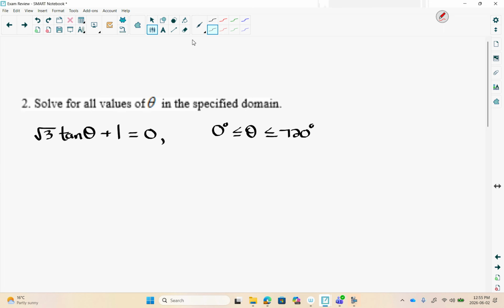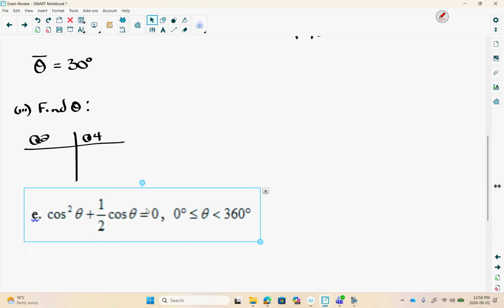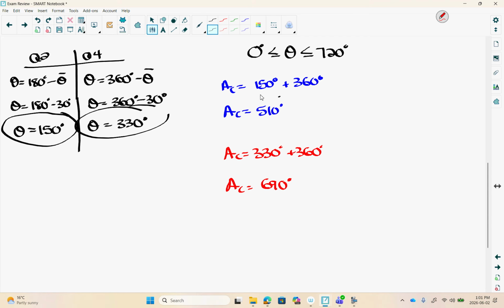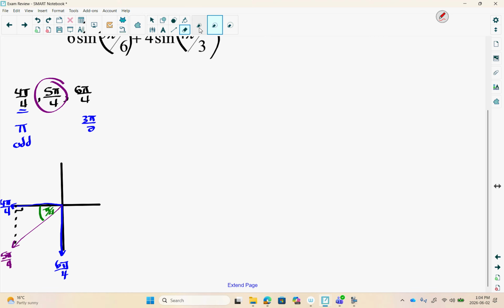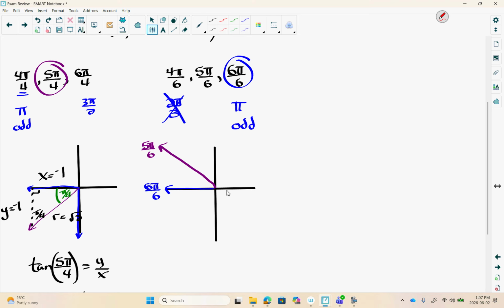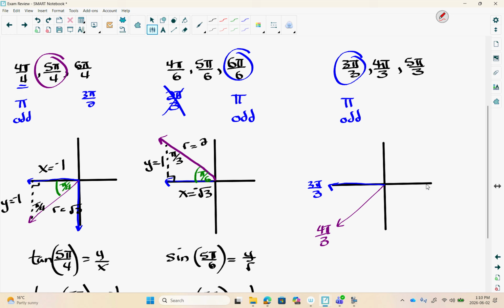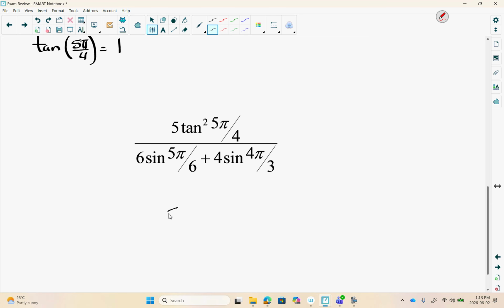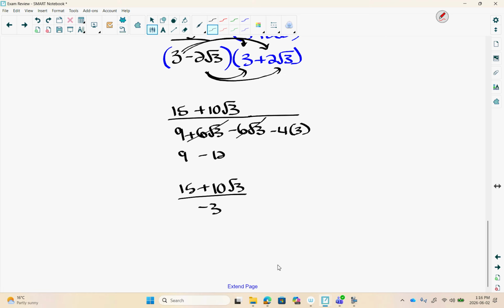Exam Review Chapter 4